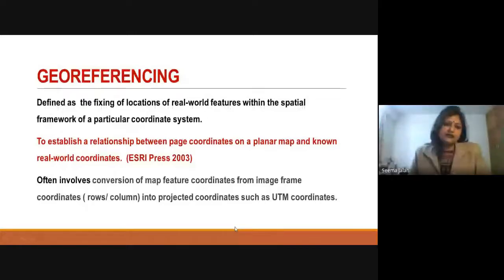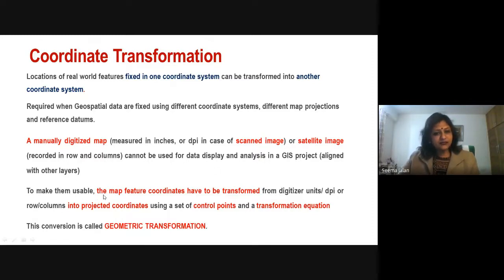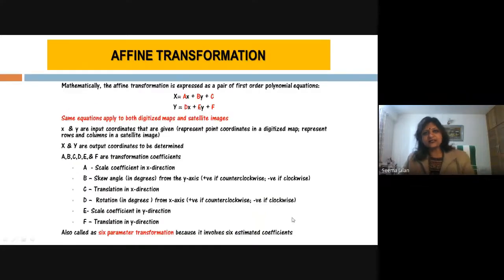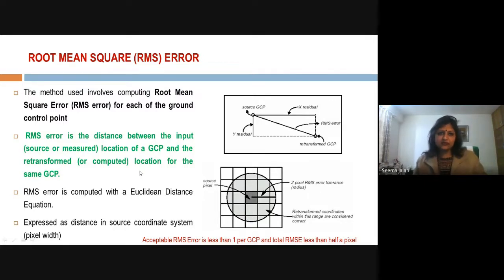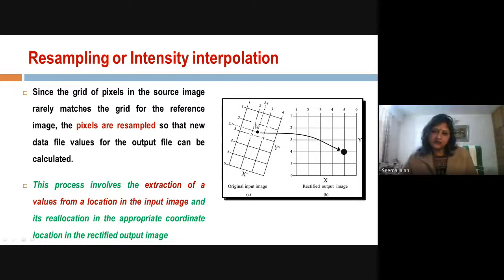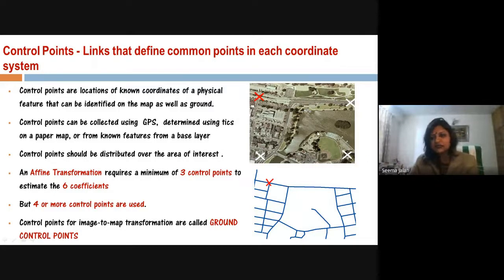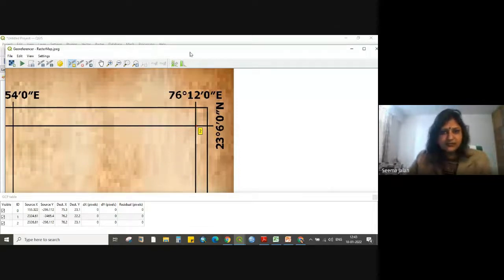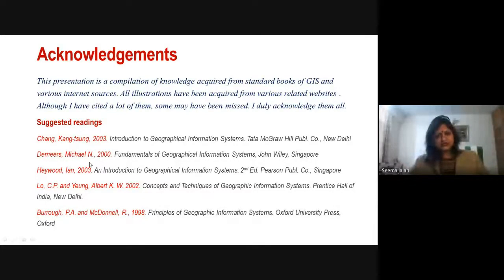GIS for Architecture & Civil Engineering sponsored by AICTE Day-2 Session-I